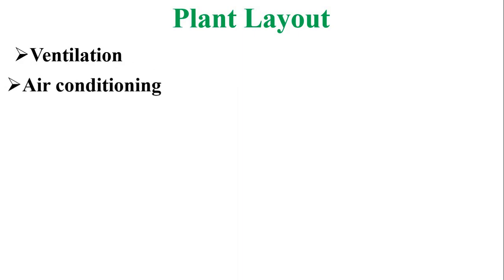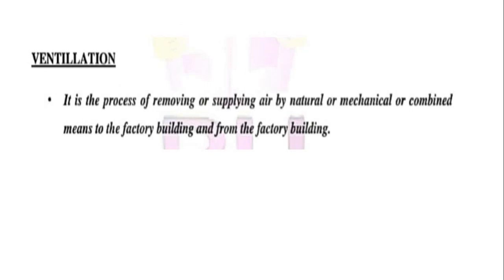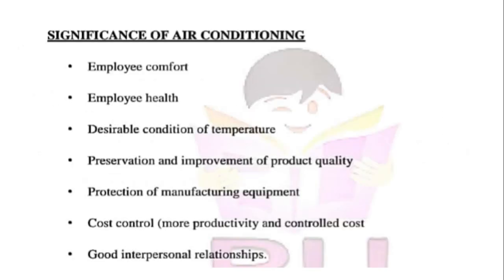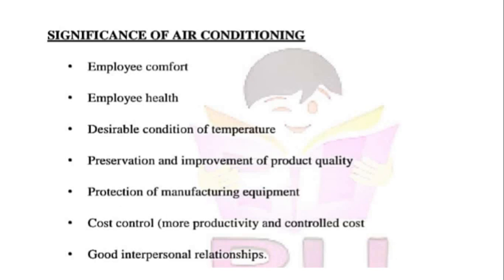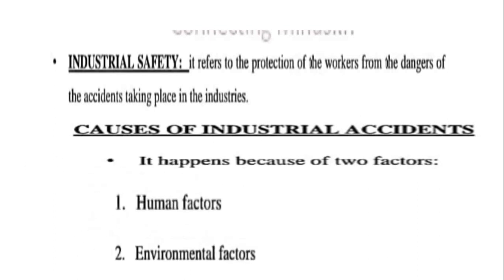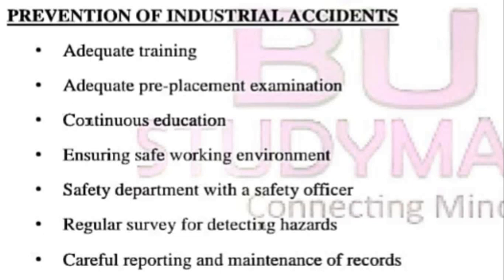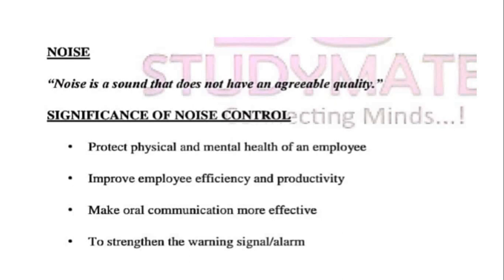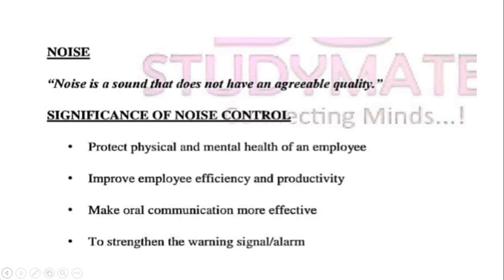Unit 2 Ventilation, Air condition, IS, Noise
Unit-2 Plant Location and Layout